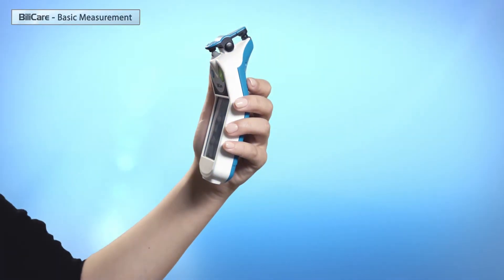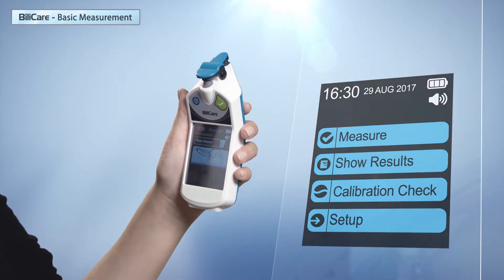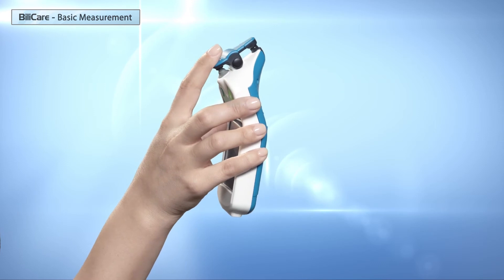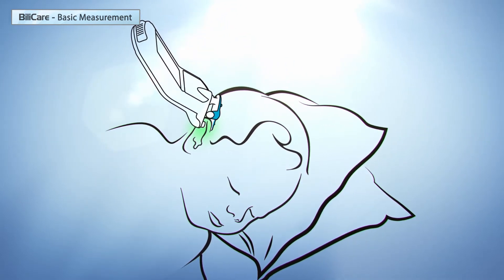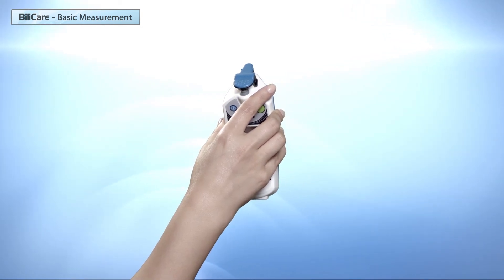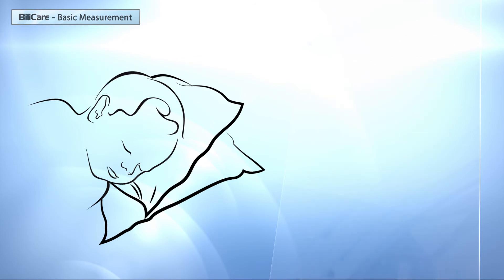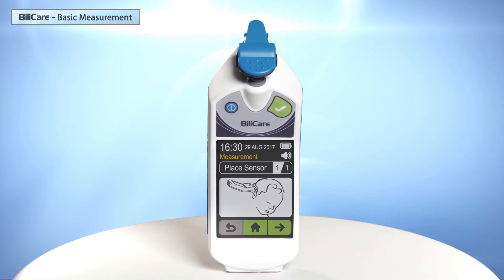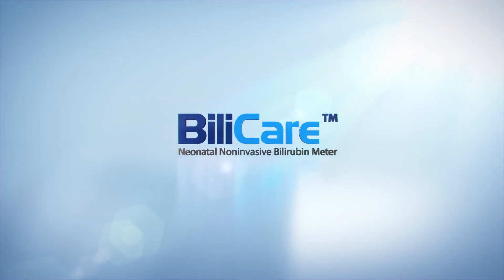Bilicare Basic Measurement- Part 1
This video will show you how to accurately measure bilirubin with BiliCare